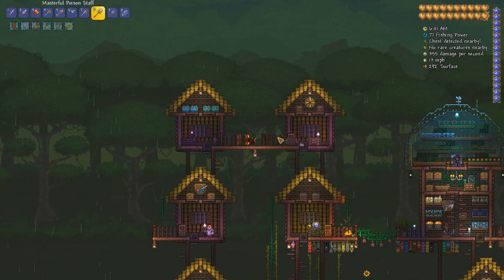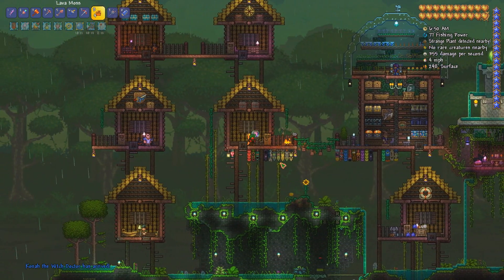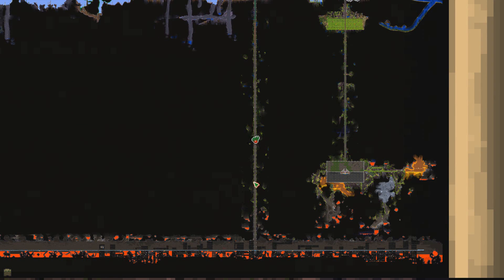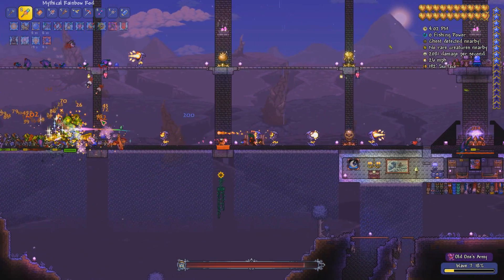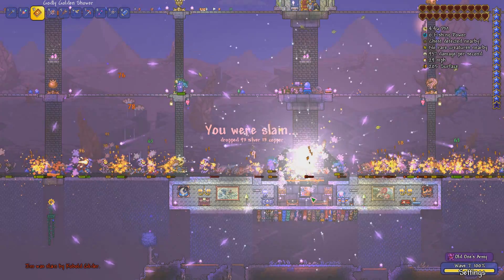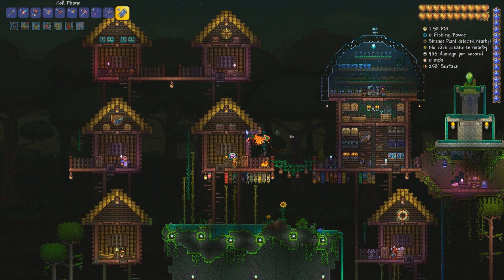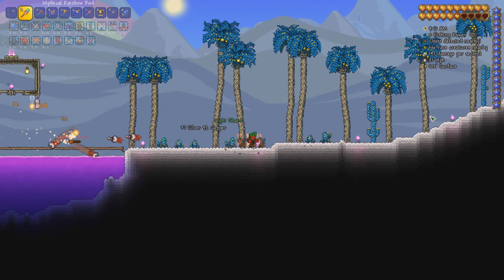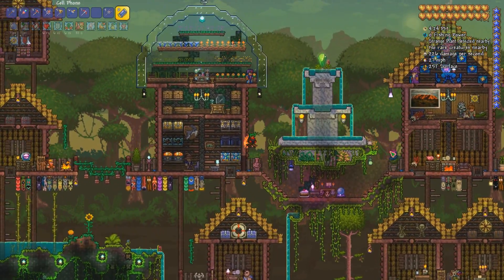EP24 - Taking on Queen Slime! (Terraria)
Terraria Blind Playthrough! This is my first time ever playing Terraria, although I may consult the wiki from time to time it's going to be a fresh playthrough from someone who has never played the game - despite it being out since 2011 and selling 20M copies XD